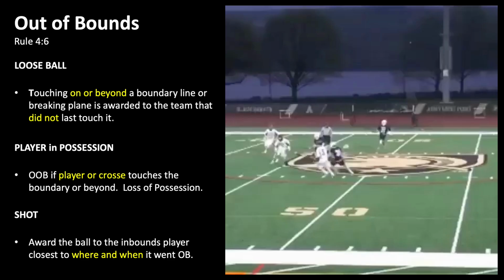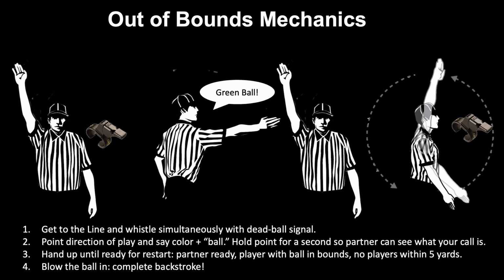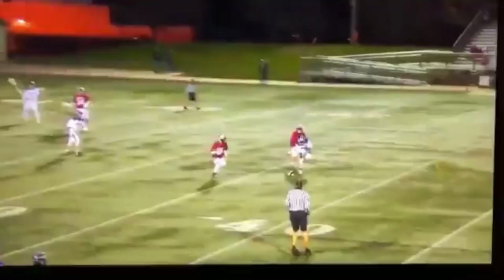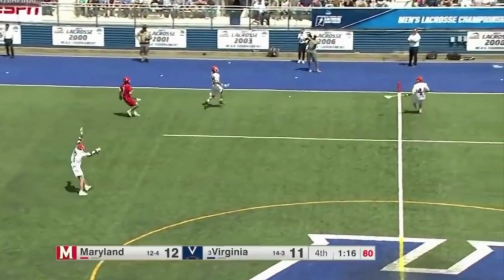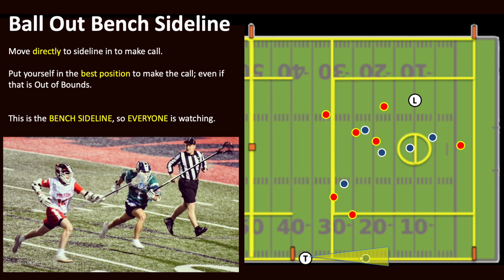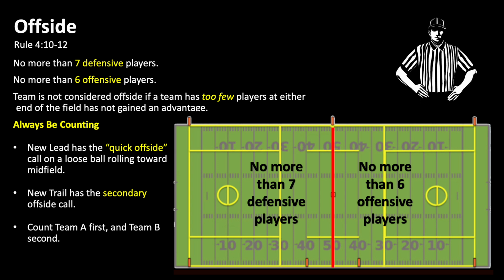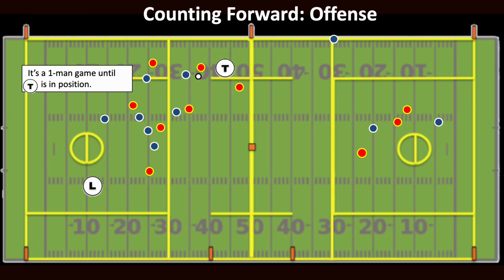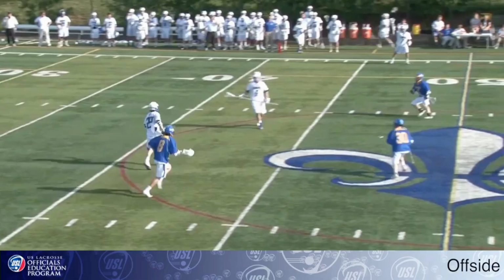7 Out of Bounds and Offsides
Out of bounds and offsides in boys lacrosse.